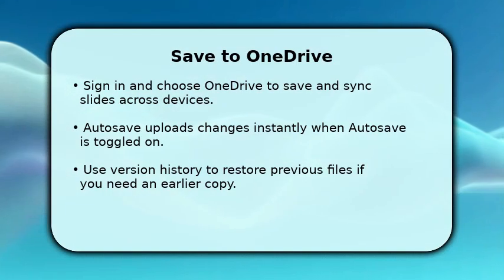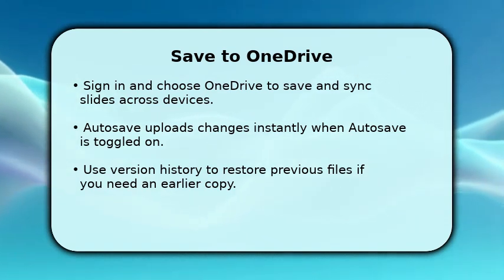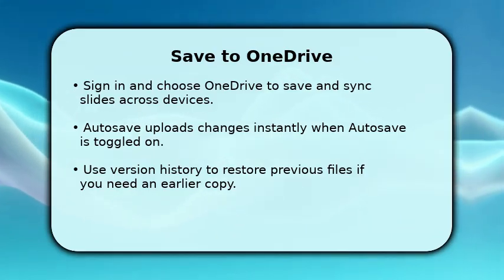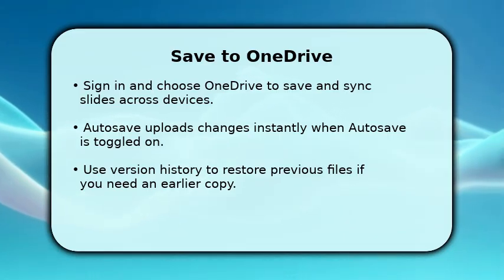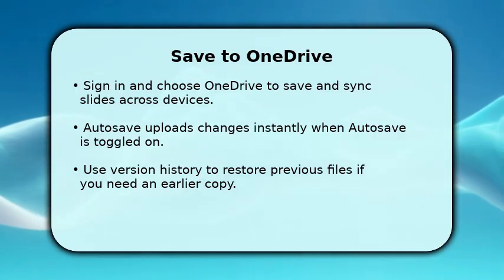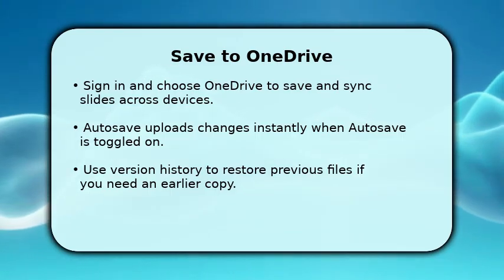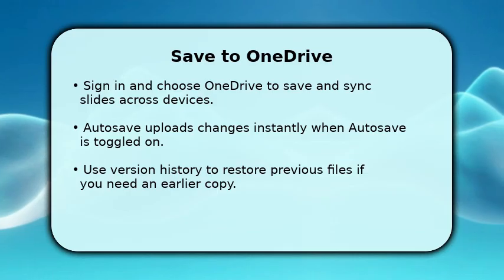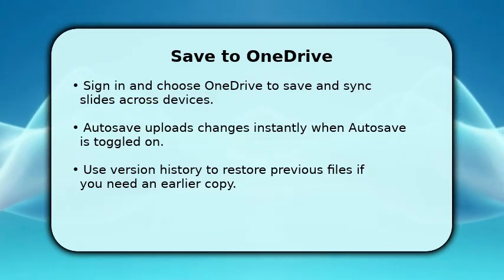How to Save the Powerpoint - Step by Step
How to Save the Powerpoint - Step by Step | 🔒 Surfshark VPN Deal — Stay private and secure. $1.99/mo + 3 Months Free ▸

Learn the essential steps to save your PowerPoint presentations effectively. This video guide walks you through each stage, from selecting 'Save' or using keyboard shortcuts like Ctrl+S (Windows) or Command+S (Mac), ensuring that all of your hard work is safely stored and easily retrievable.

save PowerPoint, PowerPoint presentation steps, how to save slides, keyboard shortcut for saving presentations, preserve PowerPoint files